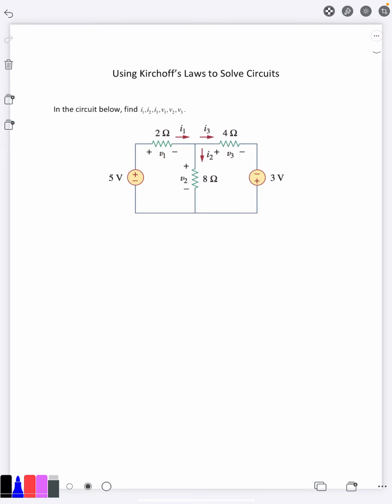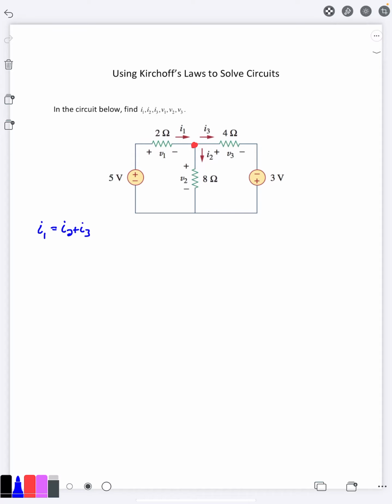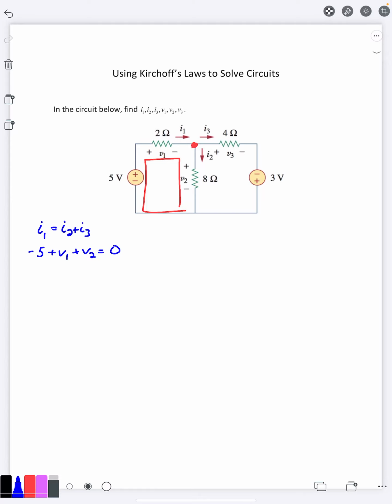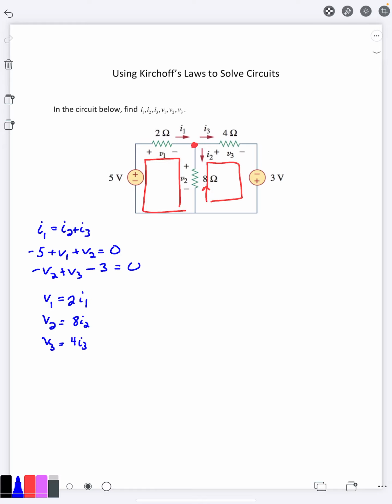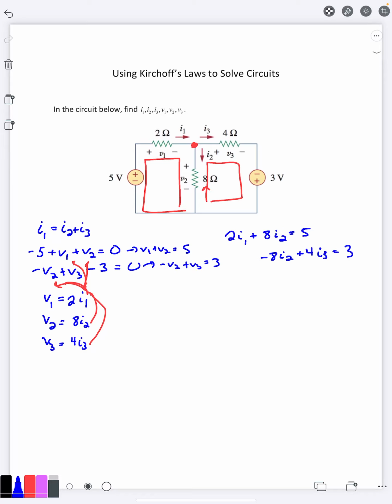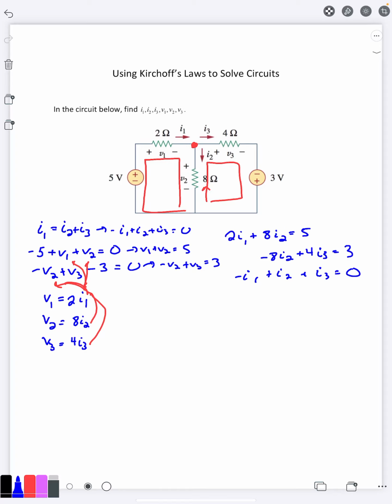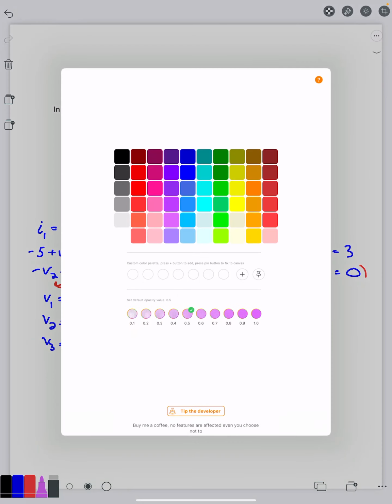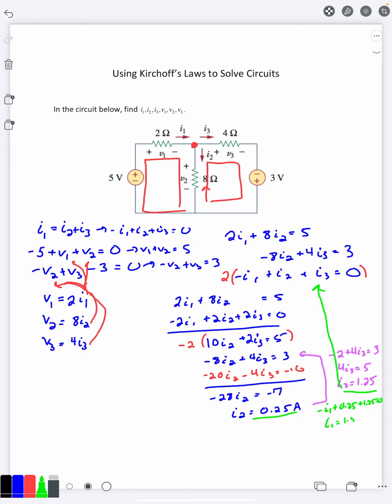Solving Circuit With Kirchoff's Laws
This video shows the analysis of a simple circuit using only Kirchoff's Laws and Ohm's Law.